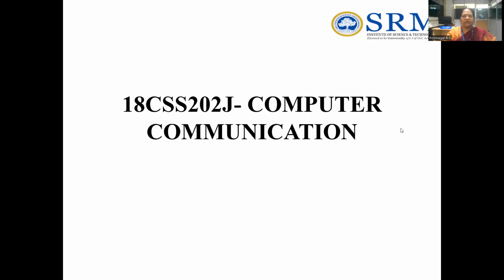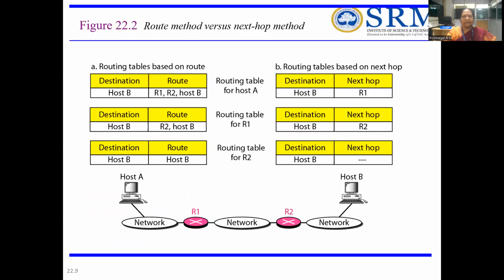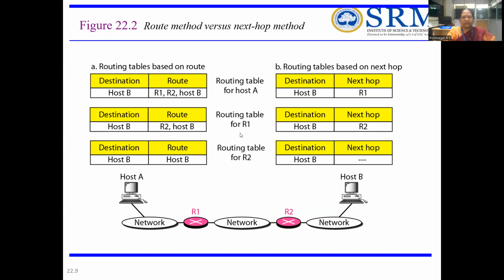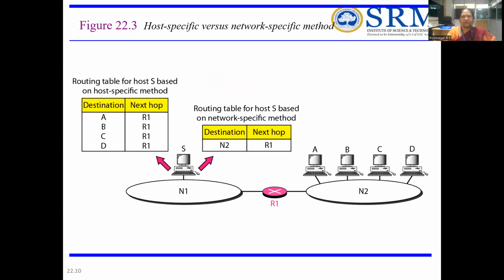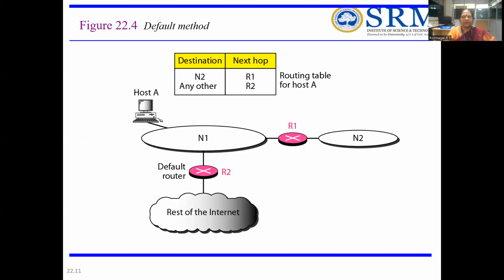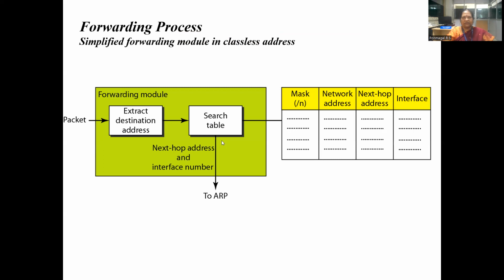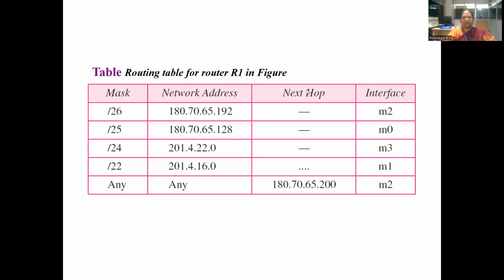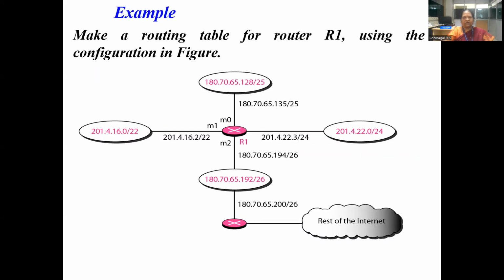Unit-5 Session-1 Forwarding technique and forwarding process